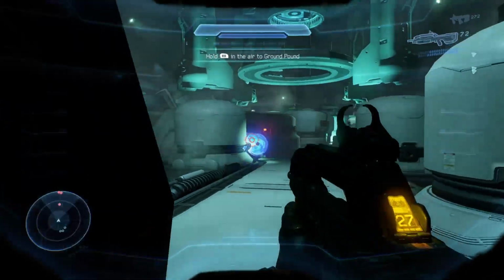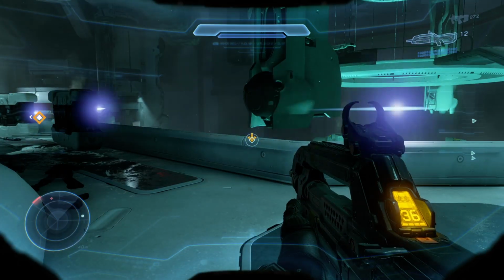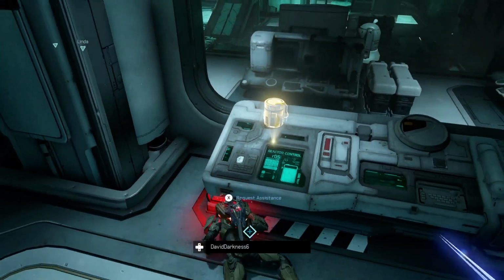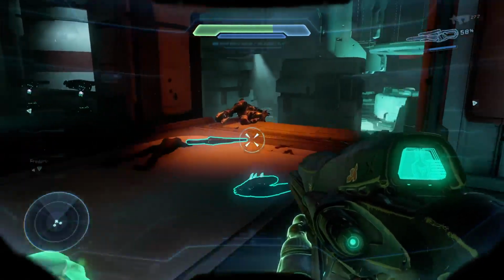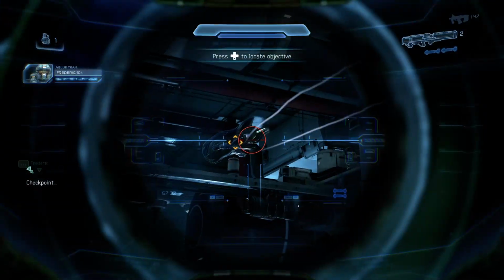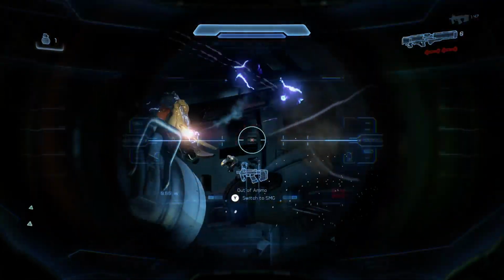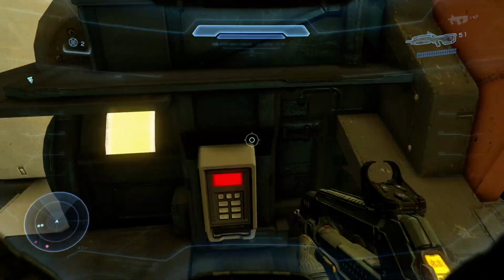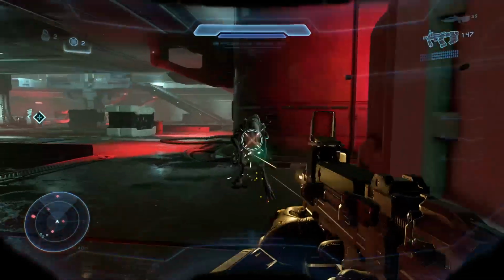Halo 5 Episode 2